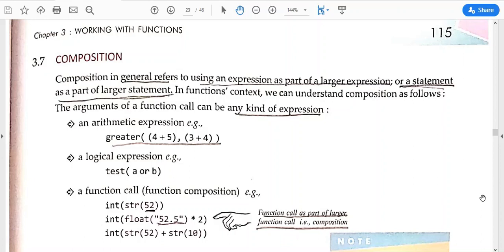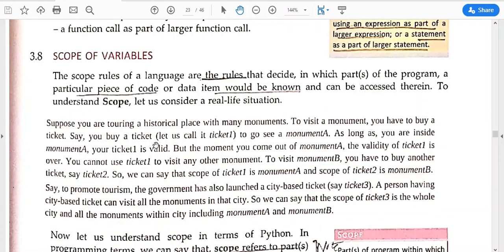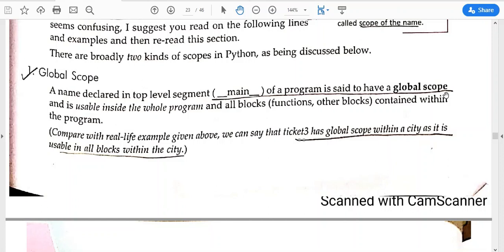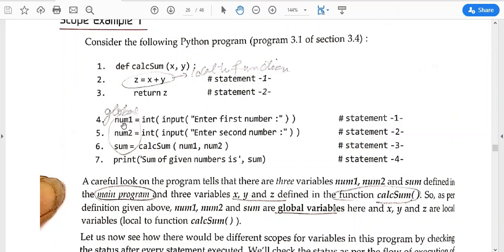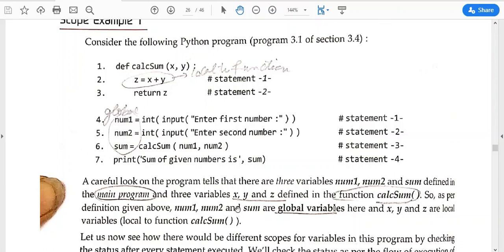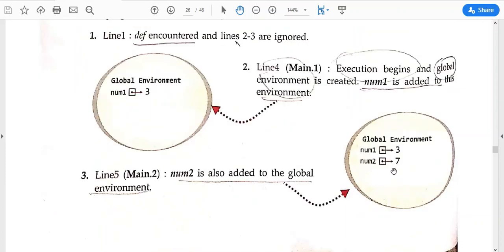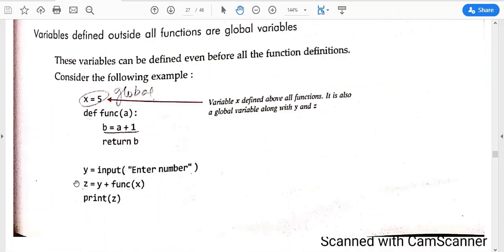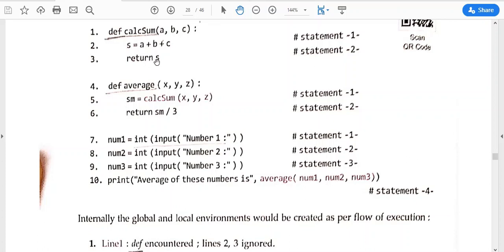ch-3;Working with functions;Composition in python;Scope of Variables(with examples) ;d6;2020 05 27